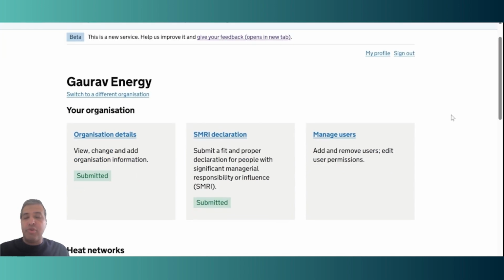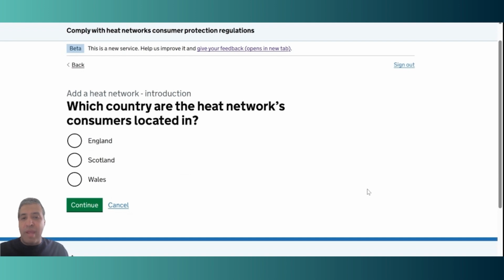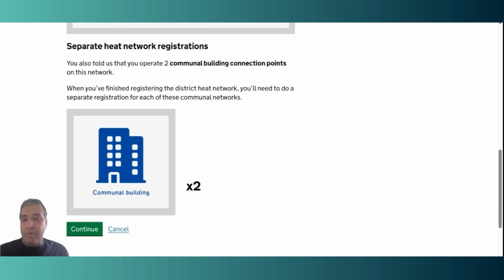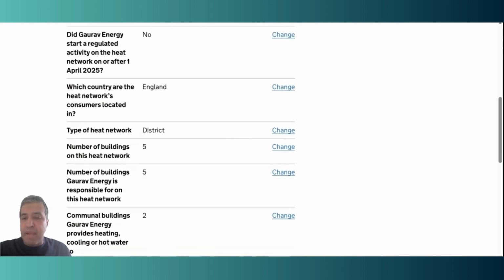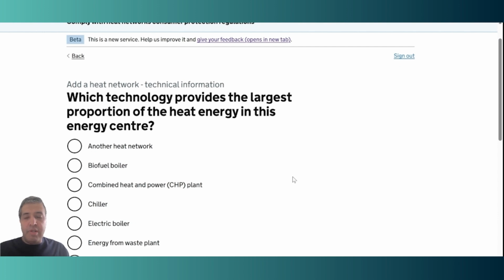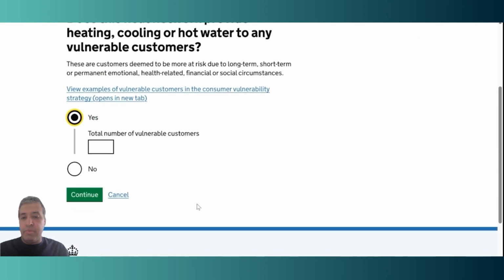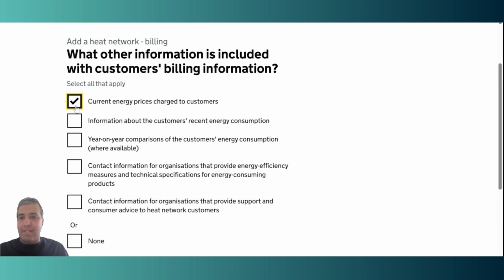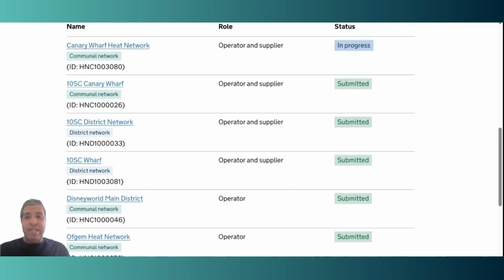Heat networks registration: the district heat network registration journey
⏰All heat networks are required to register with Ofgem by 26 January 2027 as part of the regulations launched in January 2026.

🎥 This five part video series is designed to help heat network operators and/or suppliers register their heat networks using our digital service.

✅ This video explains how to register a district heat network using Ofgem’s digital service.

District heat networks often supply heat to multiple buildings or sites. This video walks through the steps involved in registering these more complex networks.